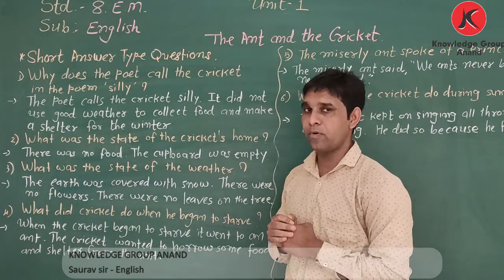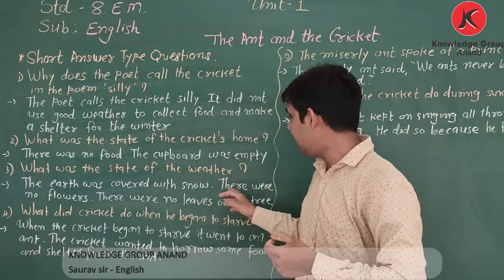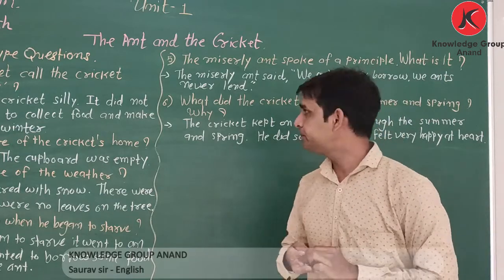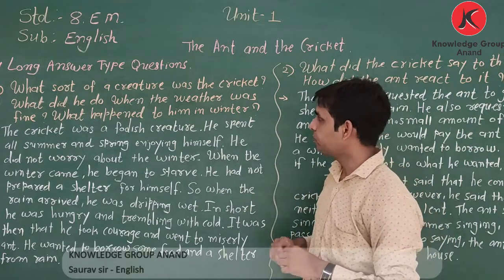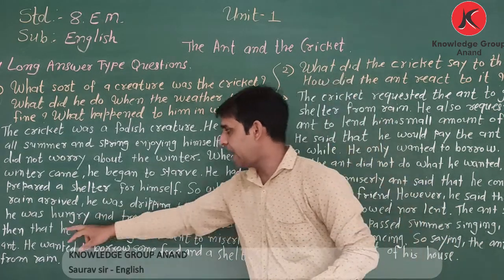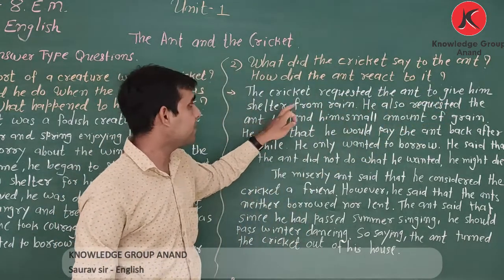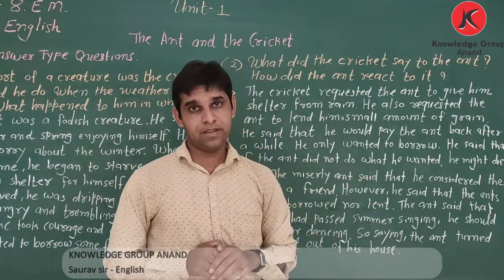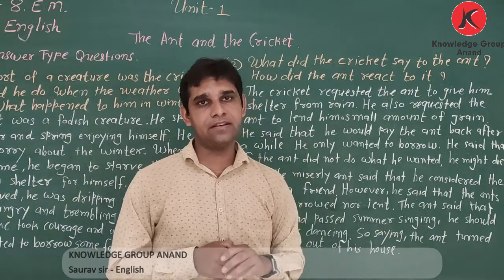Class 8 Eng Med - English Unit :1- The Ant and the Cricket